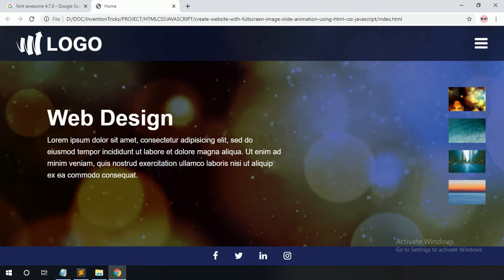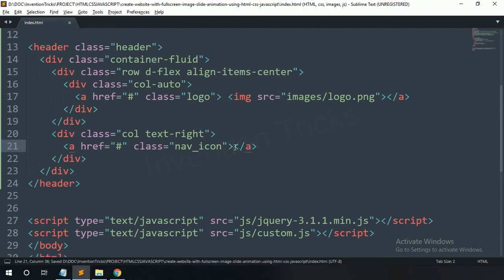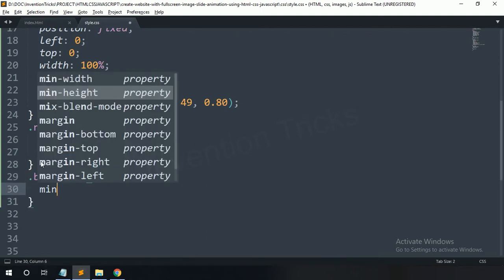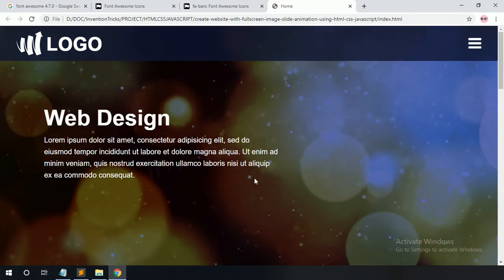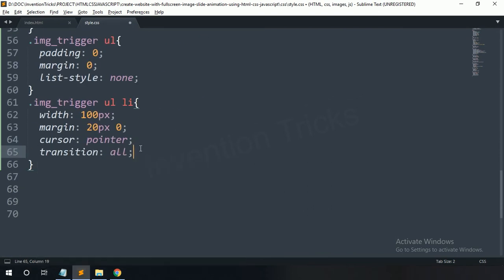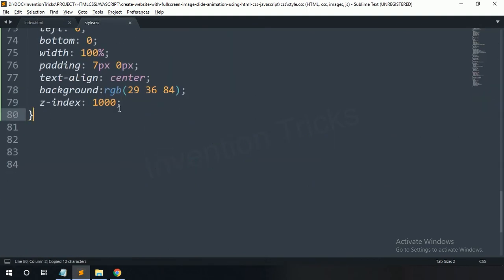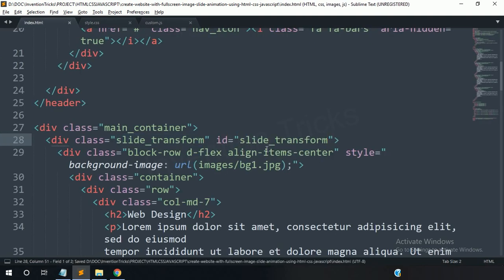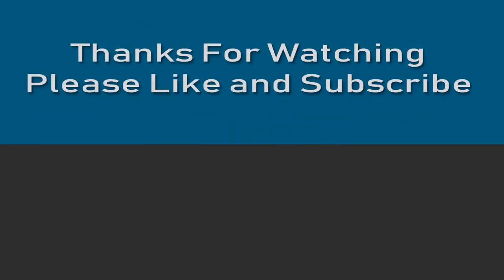How to Make a Website with FullPage slider using HTML CSS and JavaScript | fullScreen slider website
This is a tutorial video for creating HTML template with full screen slider using HTML CSS and Vanilla JavaScript. You can easy to learn with this video.